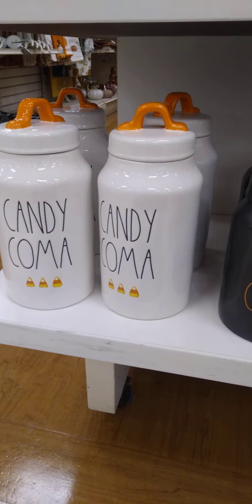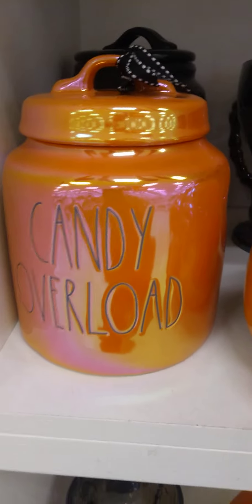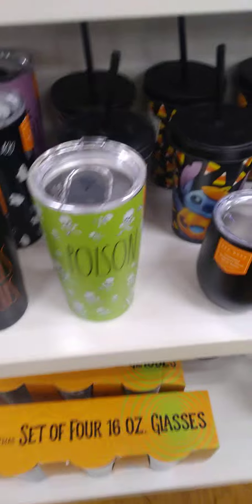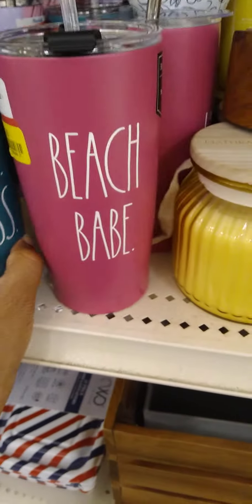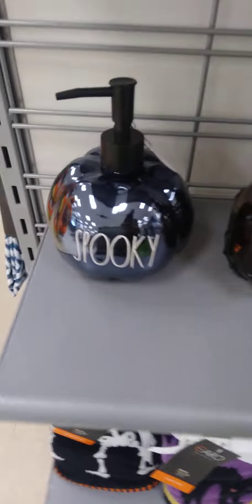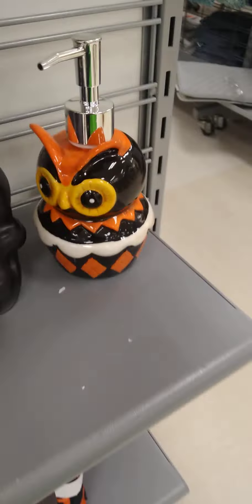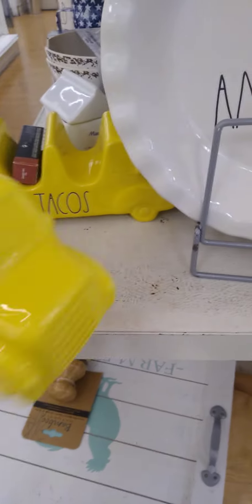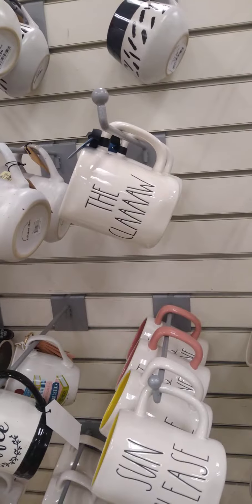DUNN HUNTING @ MARSHALL'S